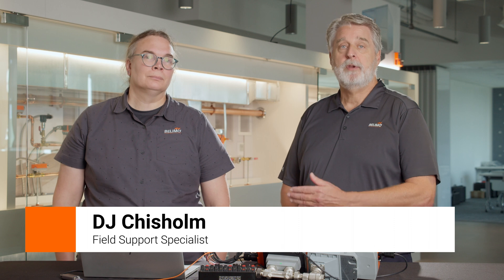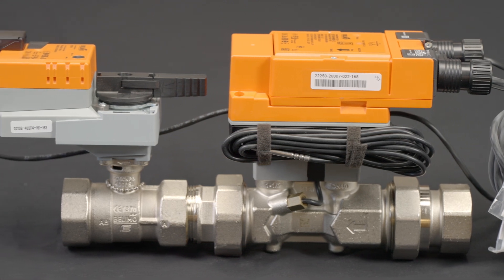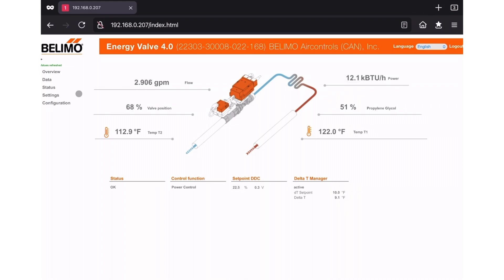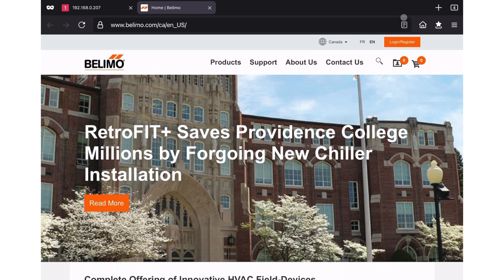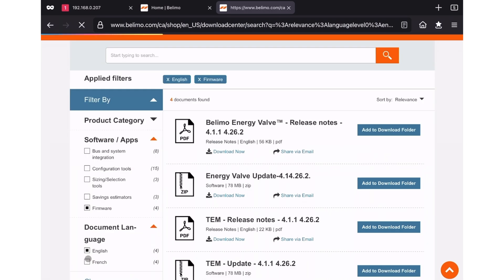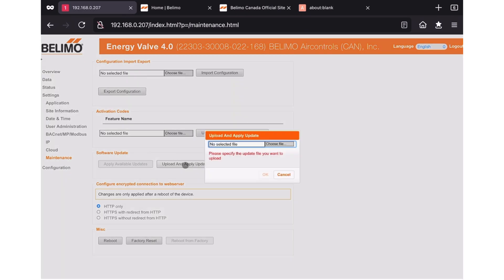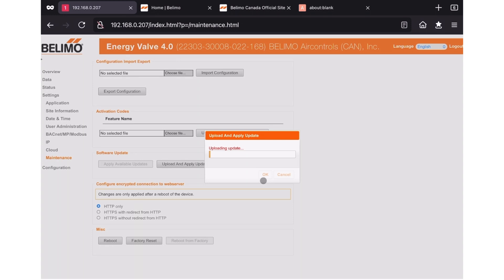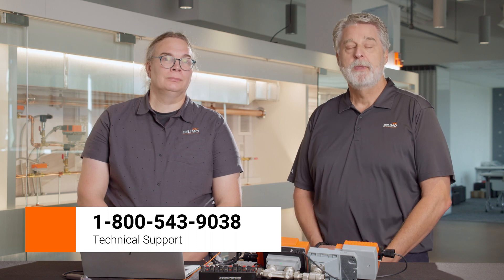How To: Update the Energy Valve 4 Firmware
Learn how to update the firmware on the Belimo Energy Valve (EV) 4. In a few simple steps, confirm the model of your Energy Valve and check the firmware version.

About Belimo: For over 40 years, Belimo has successfully focused on the heating, ventilation, and air conditioning (HVAC) markets, providing quality solutions that will increase energy efficiency and reduce installation costs with the fastest delivery times in the industry. Our innovative products have always been designed to help achieve objectives better, faster, and more economically. Investing in new technology is a key to our success, and Belimo will continue to offer products to help businesses succeed.